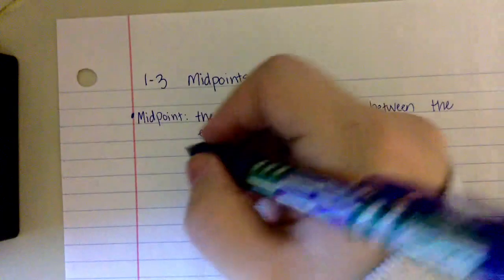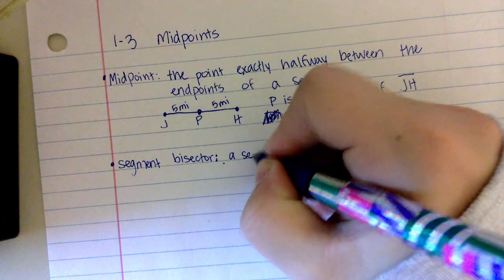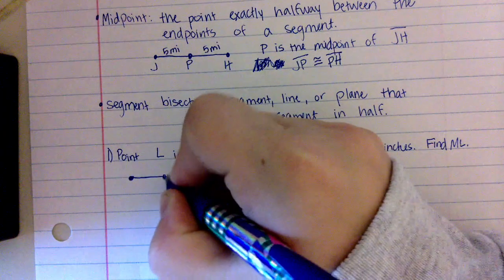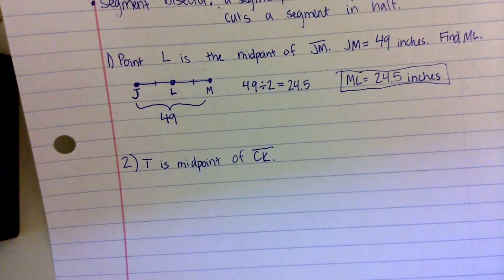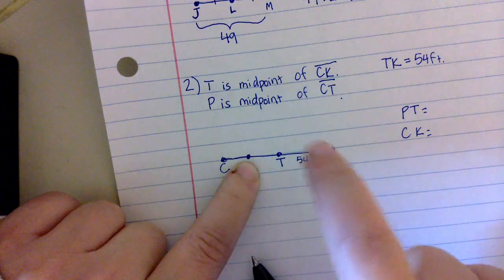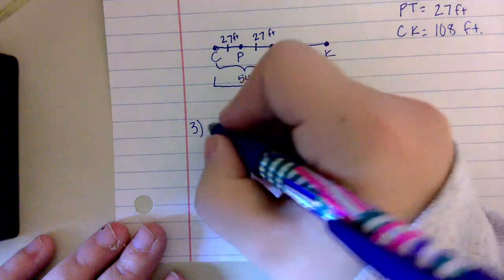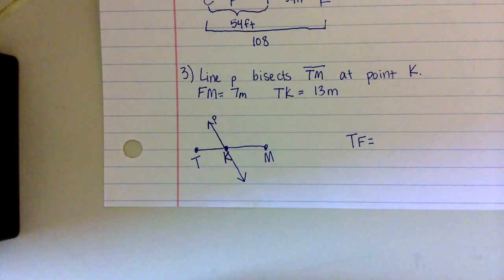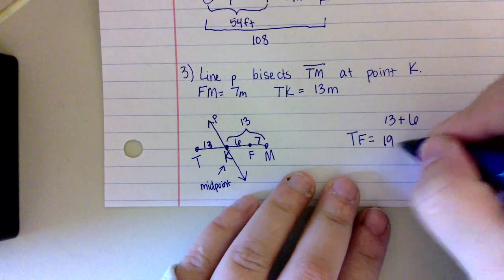1-3 Midpoints (9/15/21)